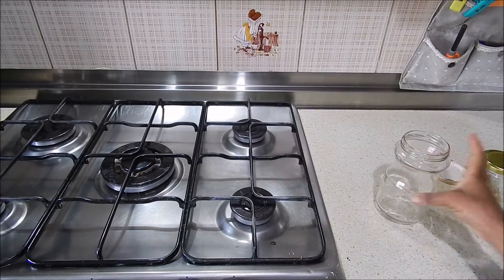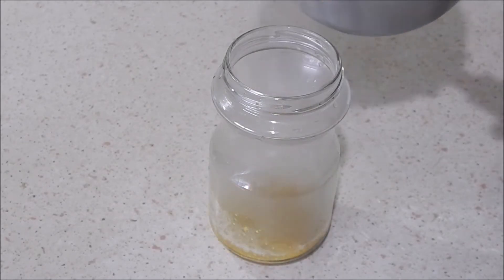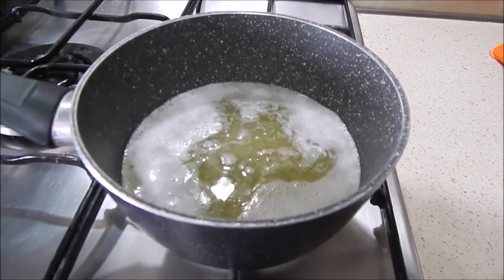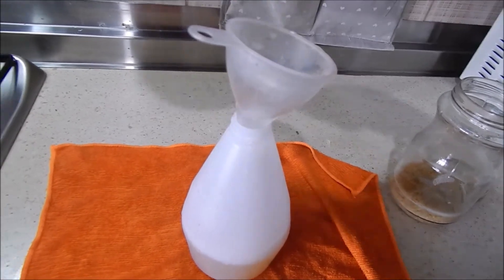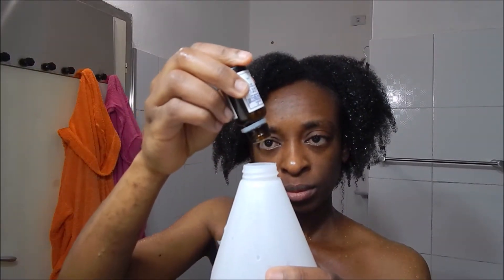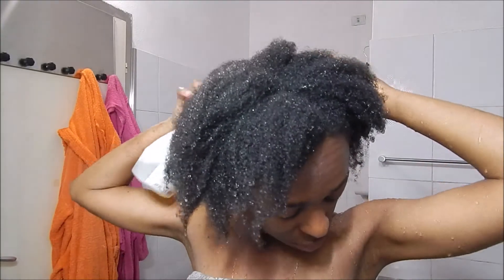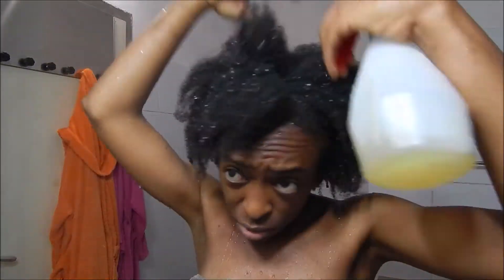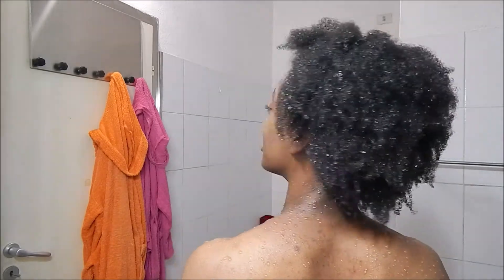#113 Fenugreek tea rinse made my hair extra soft